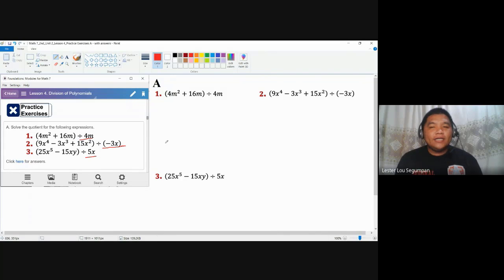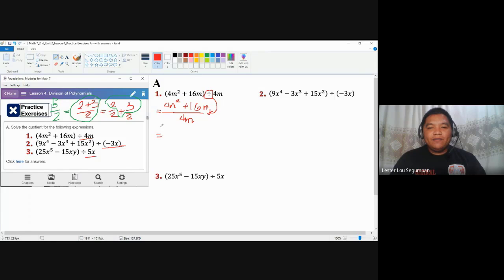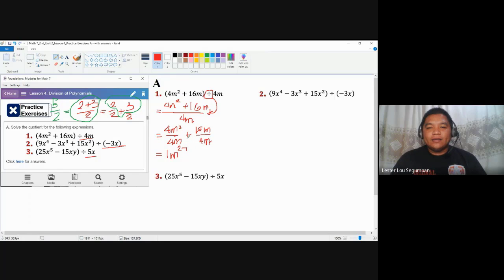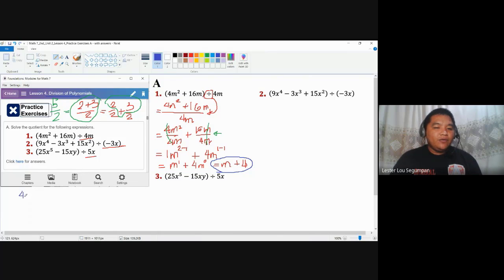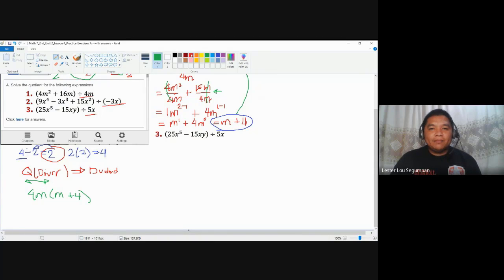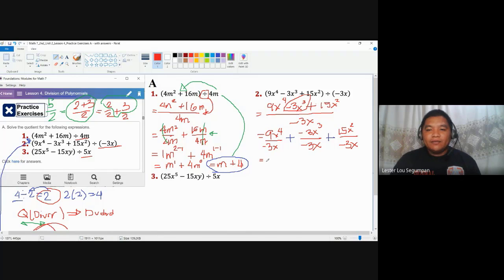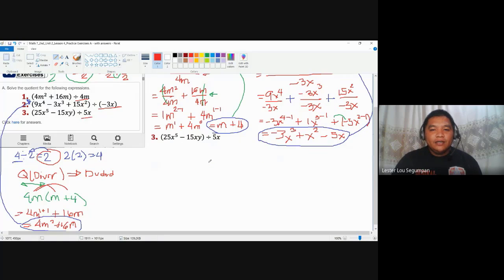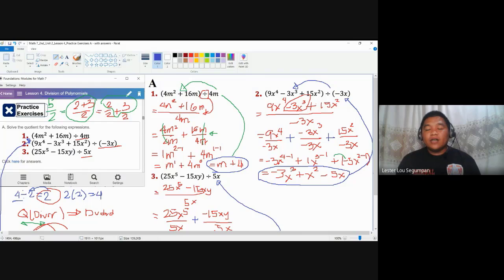Dividing Polynomials with a Monomial Divisor - Math 7_2nd_Unit 2_Lesson 4_Practice Exercises A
Dividing Polynomials with a Monomial Divisor.

This video contains discussions and demonstrations on Practice Exercises A in Unit 2 Lesson 4. Division of Polynomials of the Foundations: Math 7 modules.

1. Video is made using a recorded session of Google Meet.
2. Video editing is done using the Camtasia 2019 application software.
3. Modules are made using the Kotobee Author application software.
4. Discussions are done using the Paint application software.
5. Icons in the modules and the short channel video are made using the MS Powerpoint application software.
6. Avatars found in the modules are made using the bitmoji application software.